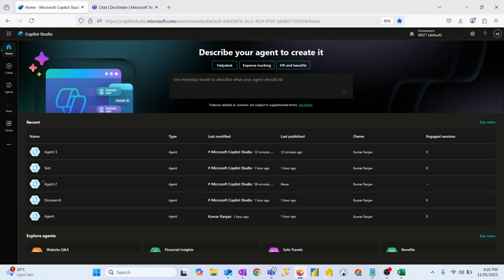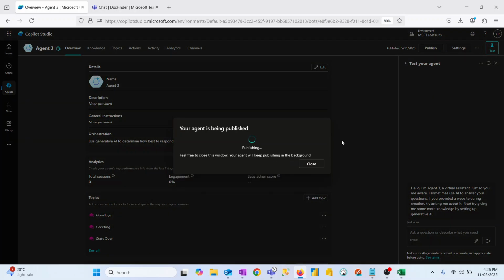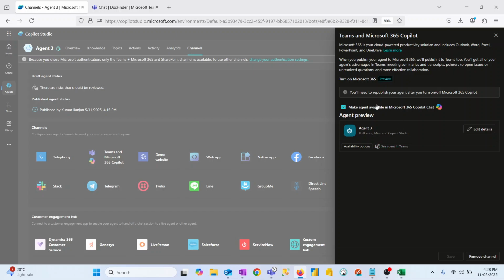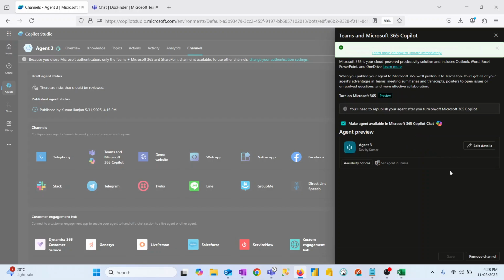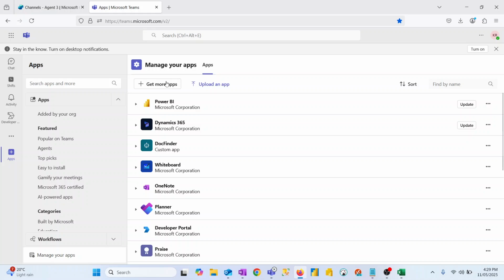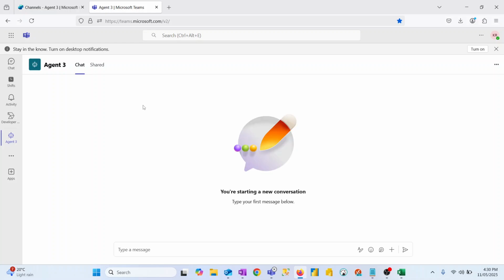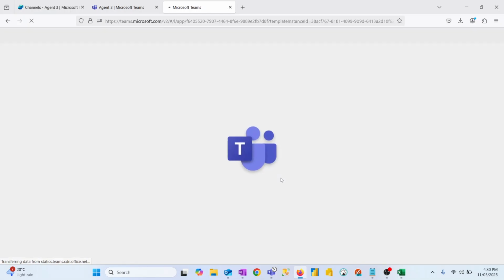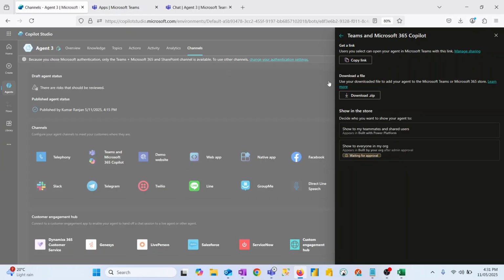Deploy Copilot Bot on Teams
This video provides a step-by-step guide on how to deploy your Copilot agent, created in Copilot Studio, within Microsoft Teams